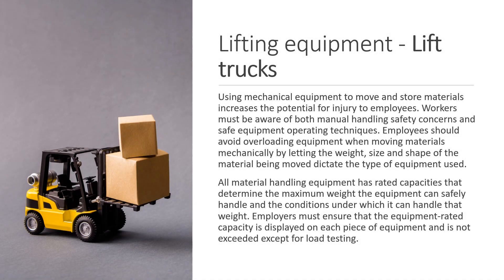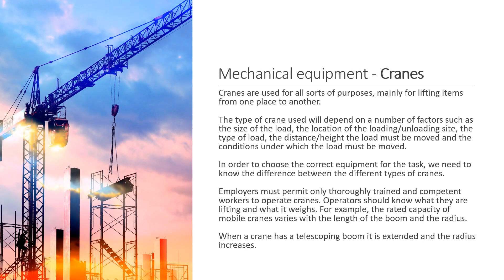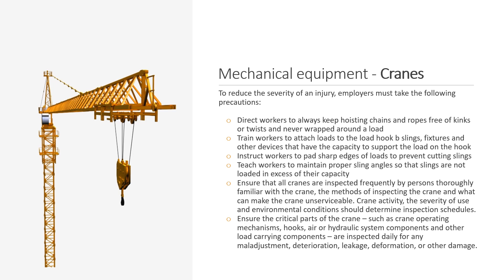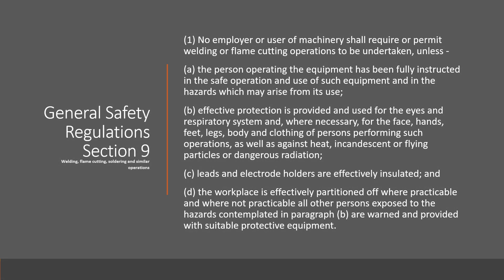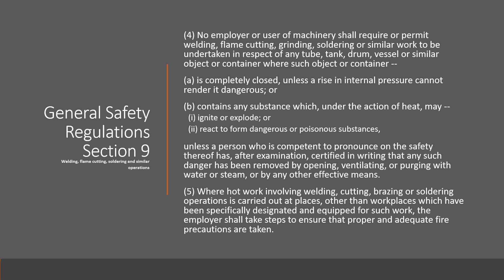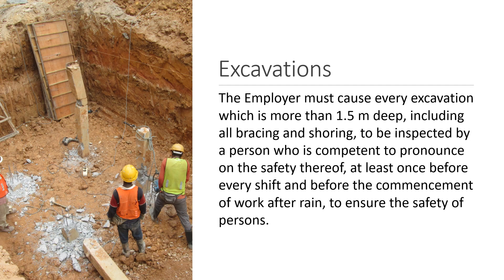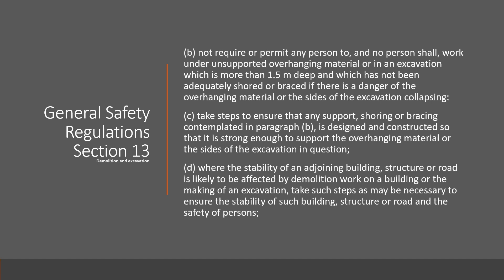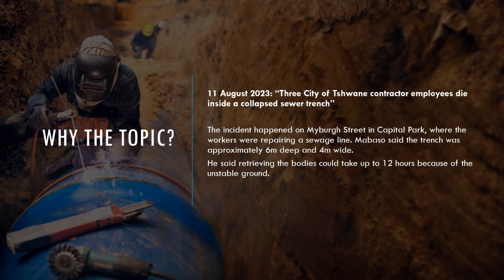HIRA For Plumbers Module 2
This PRIME – Plumbing Risk & Incident Management Education Course was designed to assist IOPSA Member Plumbers to achieve a high standard of Occupational Health and Safety within their company.
The content of this course was derived from various sources including training manuals previously used by OHSS Consulting (Pty) Ltd to train and mentor businesses within South Africa.
All the content of this course was specifically chosen by OHSS Consulting (Pty) Ltd to create a comprehensive Occupational Health and Safety Course that focuses on all the specific needs of plumbers within South Africa. The material and content are based off of legislation, industry best practice and standards that are used to achieve health and safety compliance.
The materials and content used are designed to assist IOPSA Member Plumbers design, implement and continually improve their Occupational Health and Safety compliance in their businesses, on projects, on sites and at their clients.
It is the desire of both OHSS Consulting (Pty) Ltd and The Institute of Plumbing South Africa – IOPSA, that every Member Plumber undertake this course.